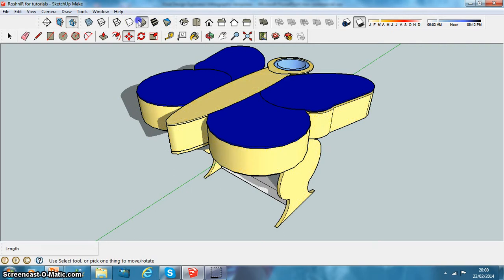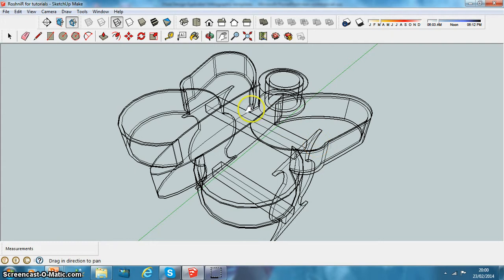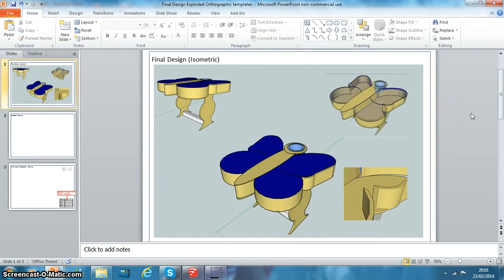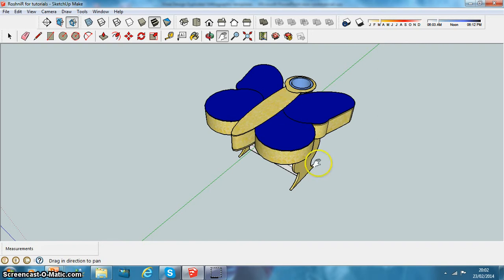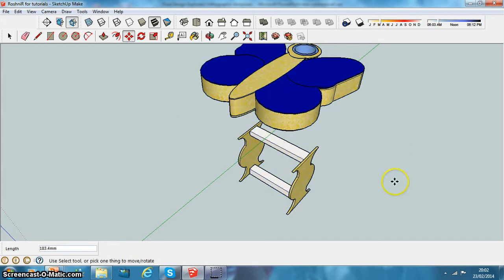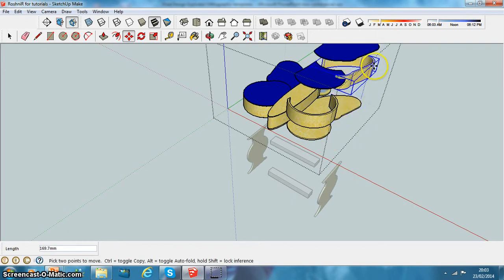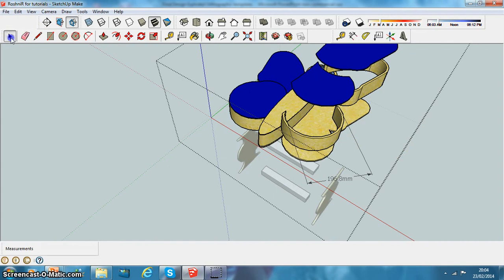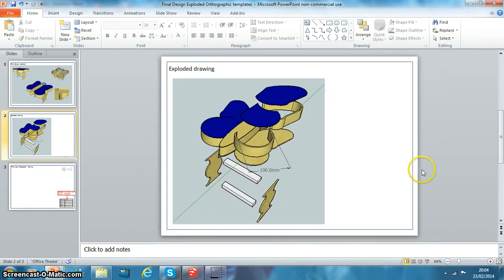Detailed Design Tutorial 3 Exploded